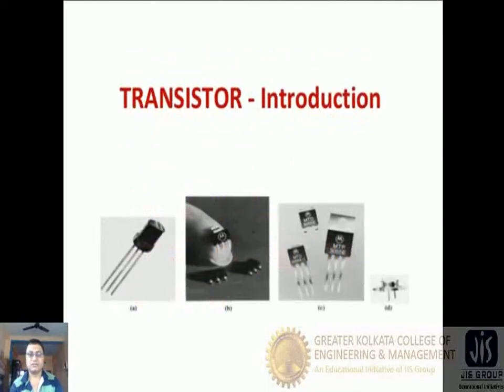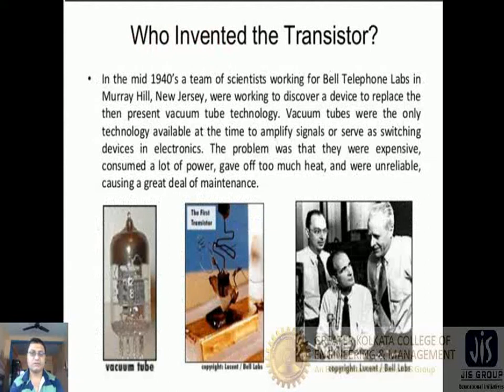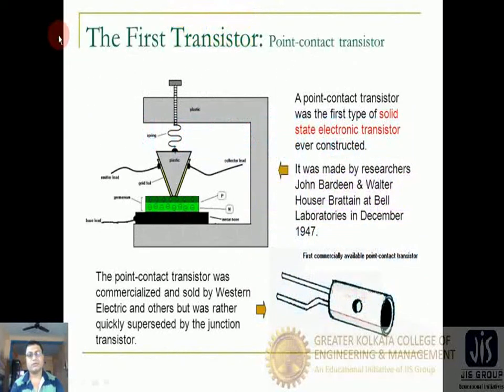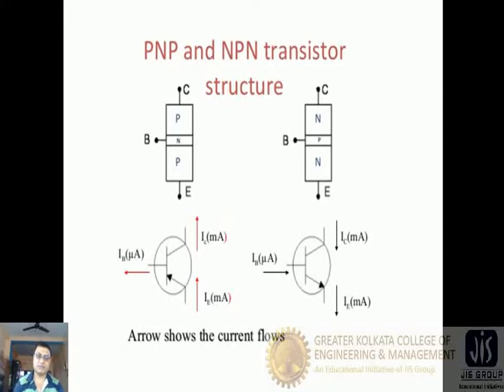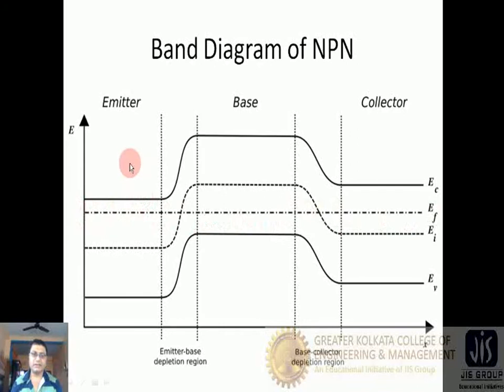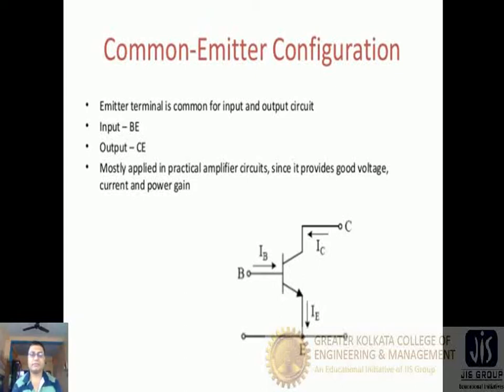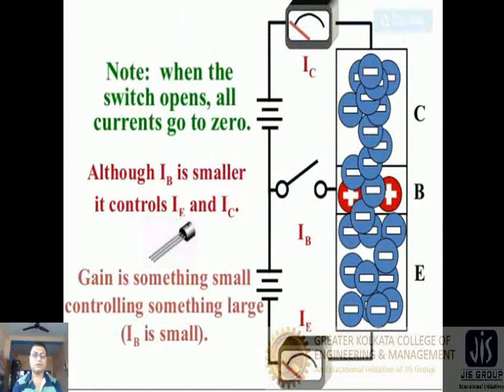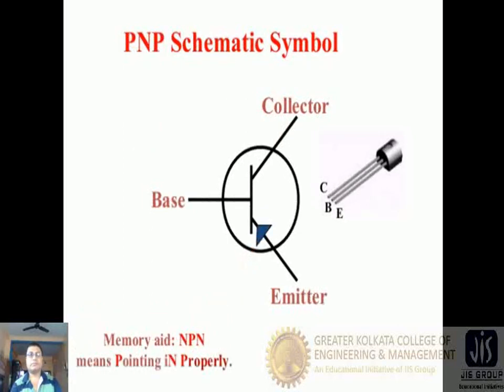Analog electronics part 7